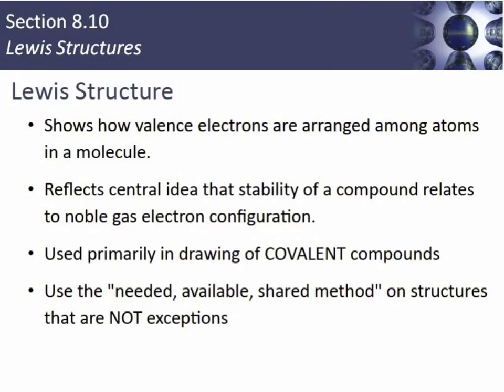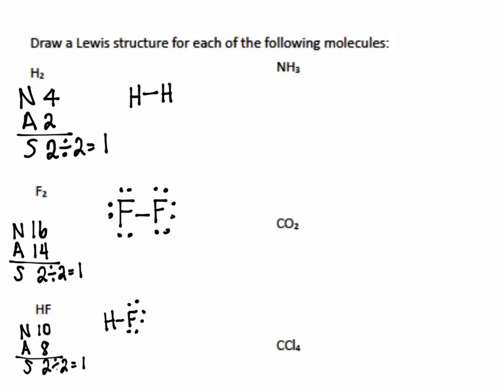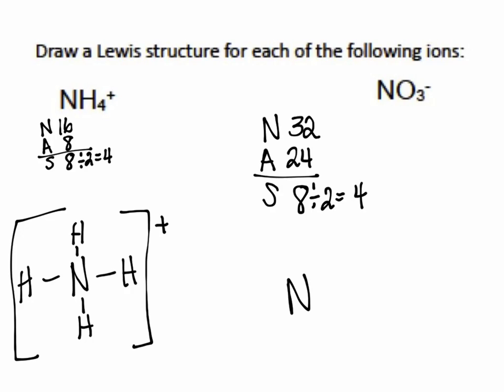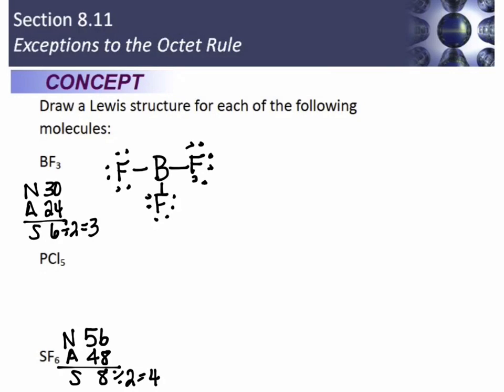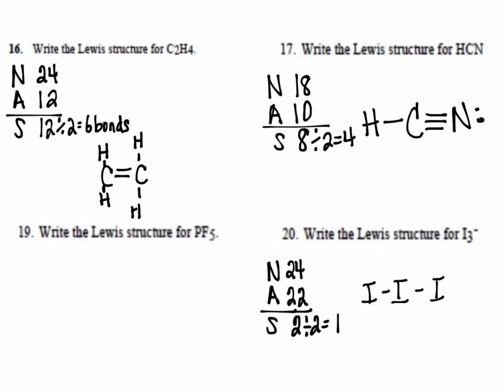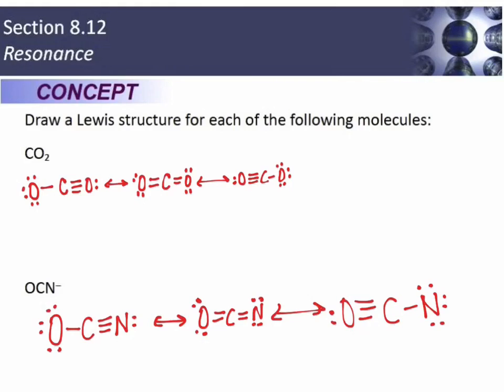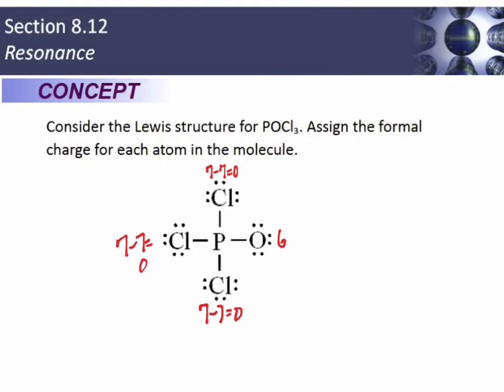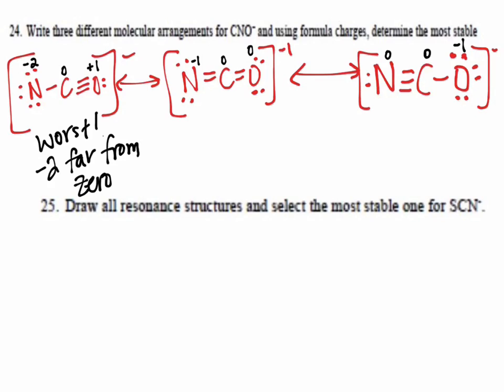AP CHEM Lewis structures 3.5.18